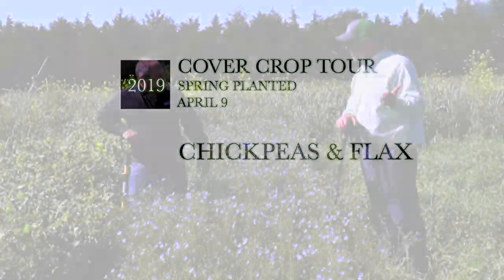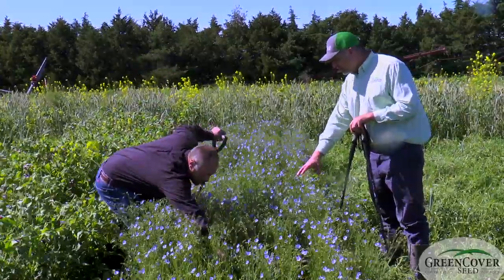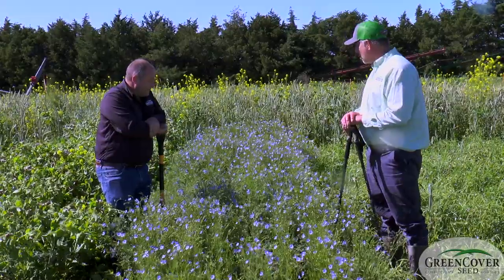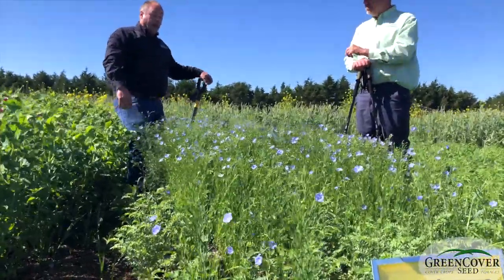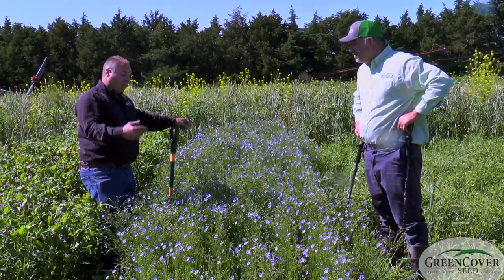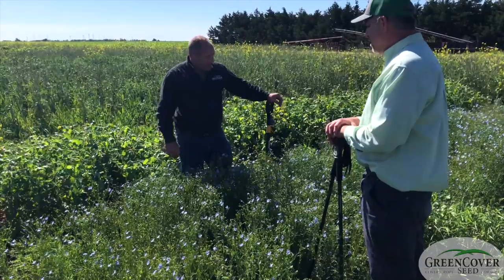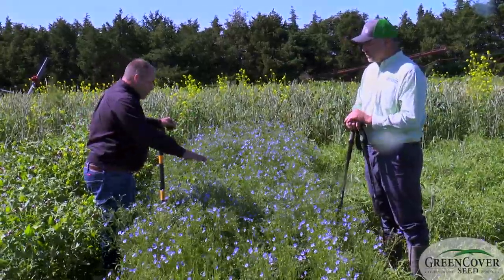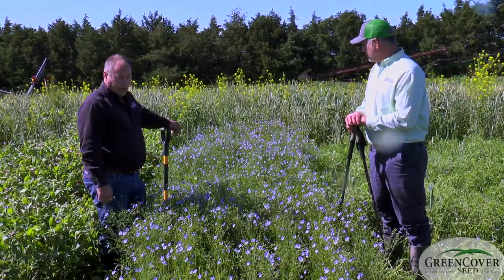Chickpeas and Flax - Test Plots 2019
Keith and Dale talk about Chickpeas and Flax.